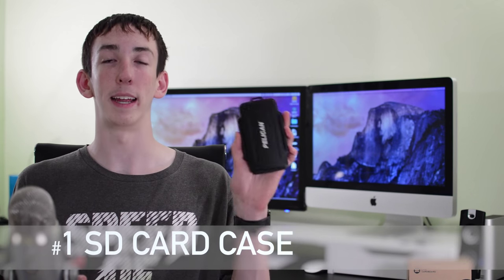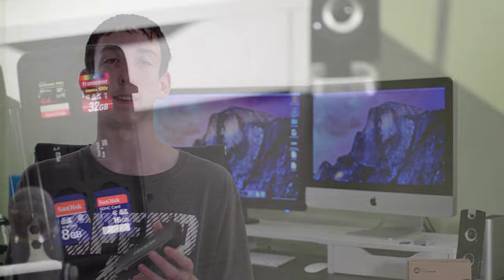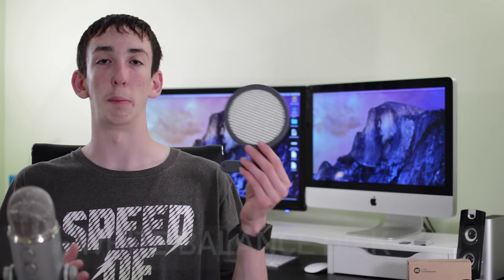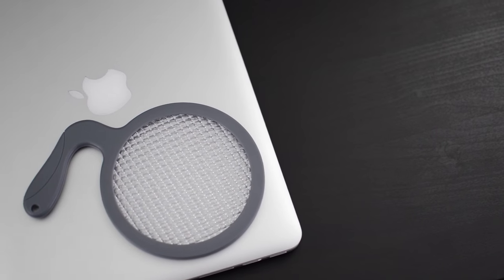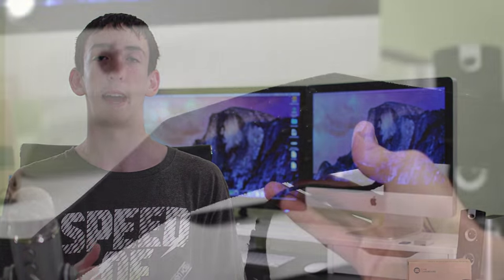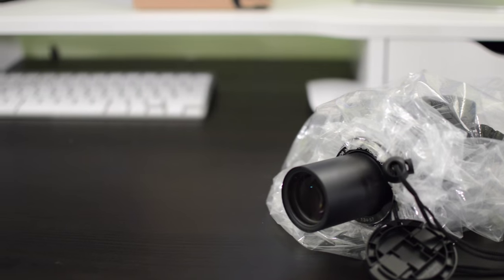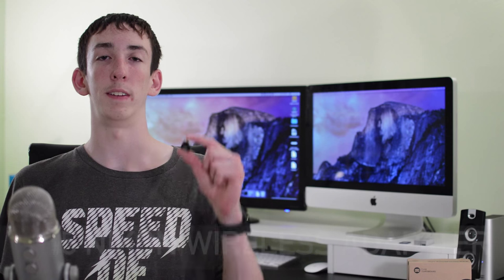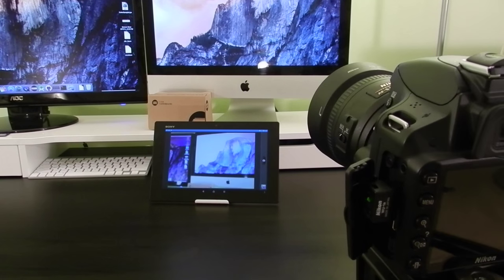Top 5: Photo Tech & Accessories Under $25!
Check out the Top 5: Photo Tech & Accessories Under $25! All of these inexpensive photography accessories will greatly improve your photography experience.

SD Card Case
White Balance Filter
Nikon Wireless Adapter (Sorry, Price Has Gone Up)
Ruggard Rain Bag
ProMaster Rain Bag
Op / Tech: Camera Tech